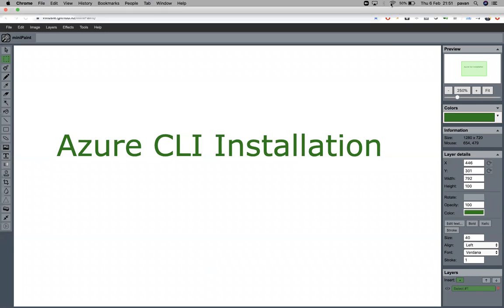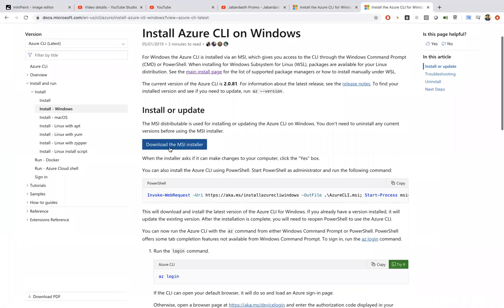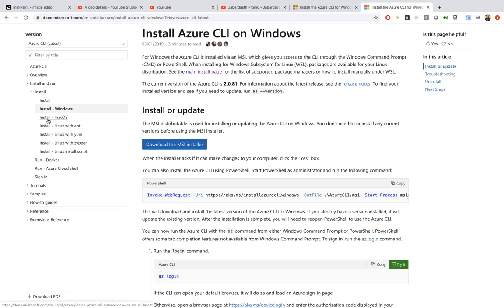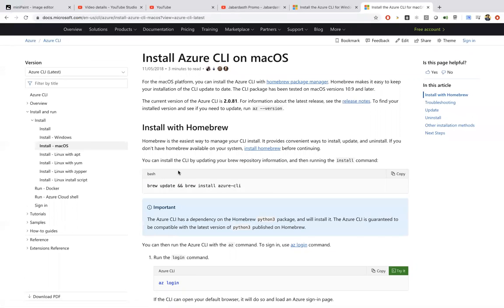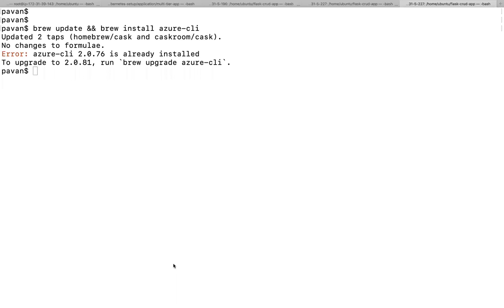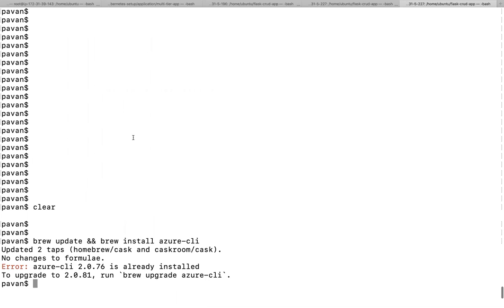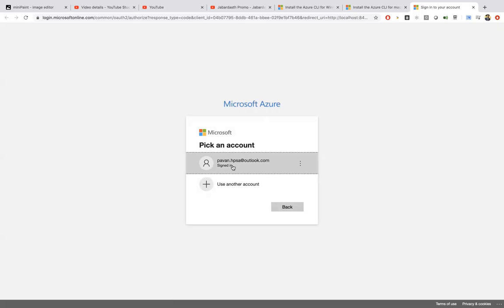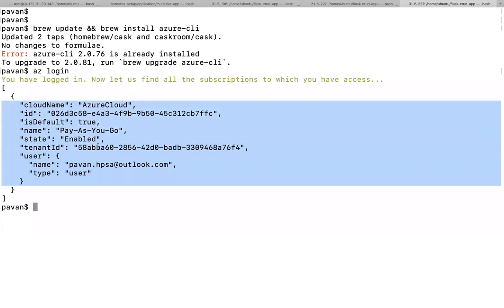[azure] 3 - Az CLI Installation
This video is to install azure cli